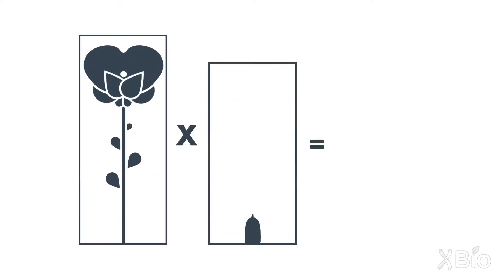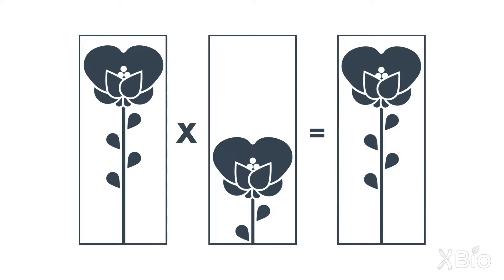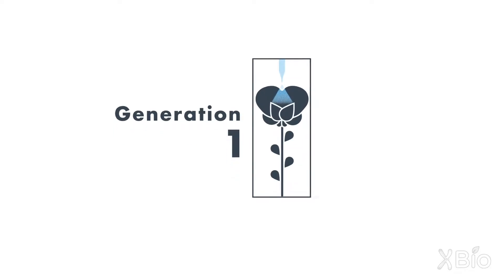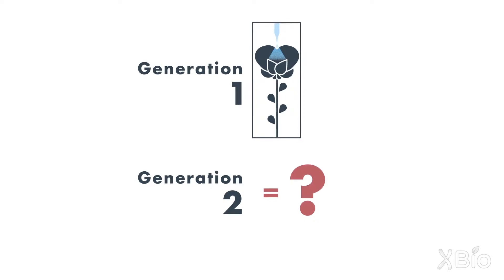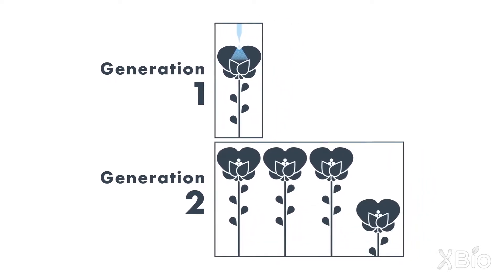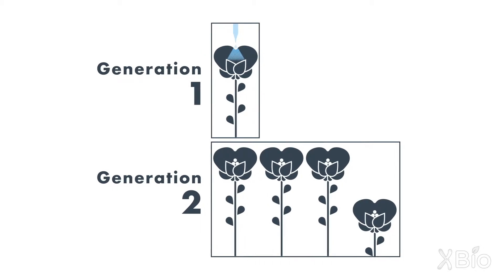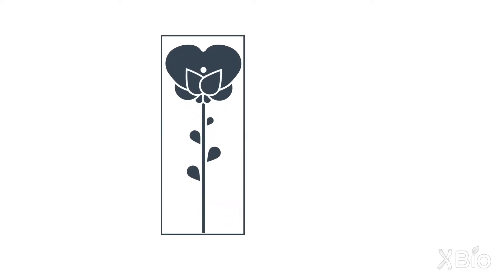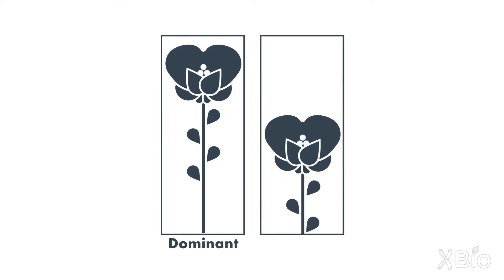Mendel's First Breakthrough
Shirley Tilghman describes Mendel's first experiments on peas and why the results were surprising at the time. For more information on all of Mendel's experiments, see Shirley Tilghman's Narrative on Inheritance in The Explorer’s Guide to Biology